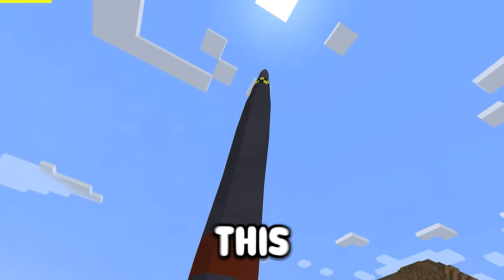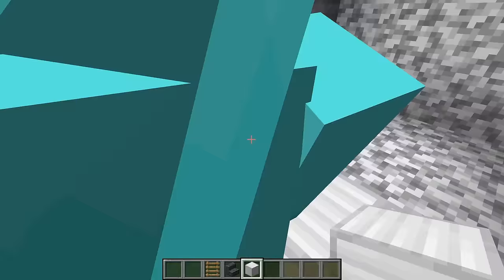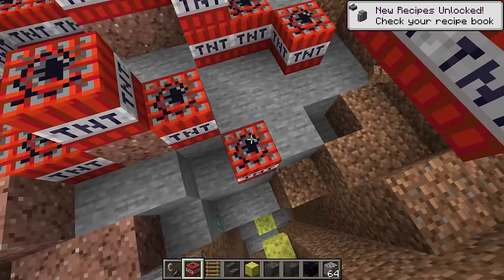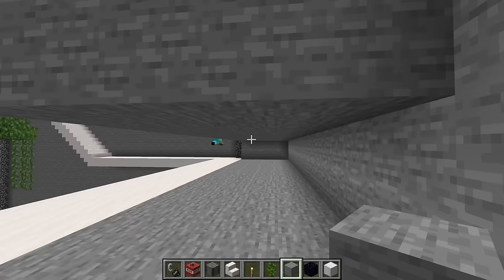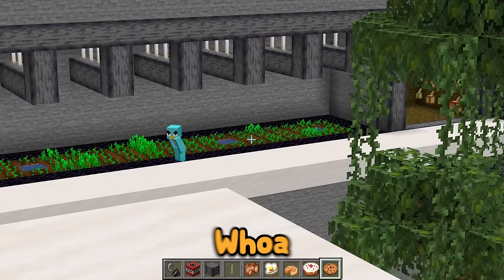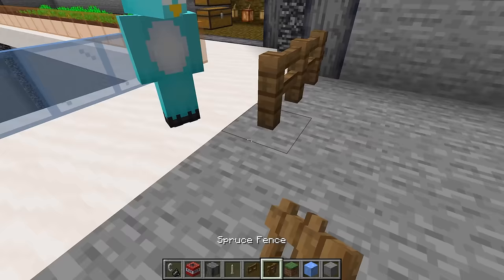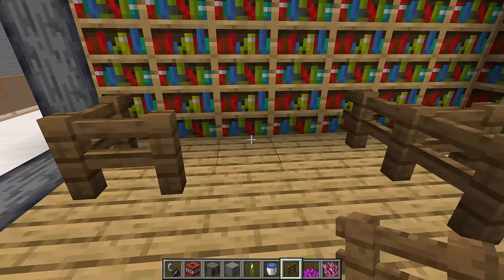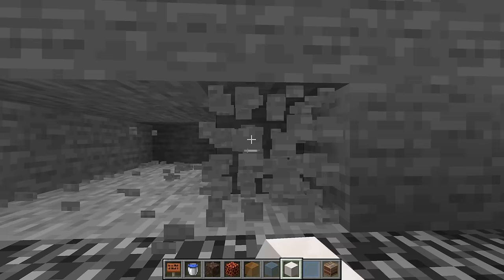Family NOOB vs PRO: DOOMSDAY BUNKER Build Challenge in Minecraft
Can Milo and Chip survive inside their new Doomsday Bunker or will friends Mikey and JJ (Maizen) need to be rescued too!